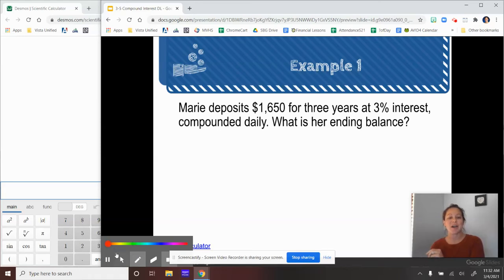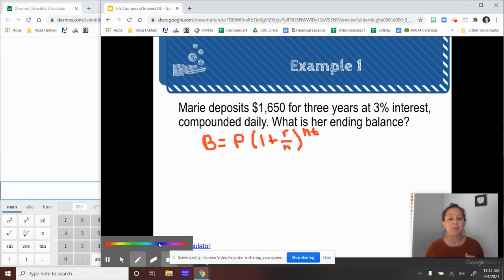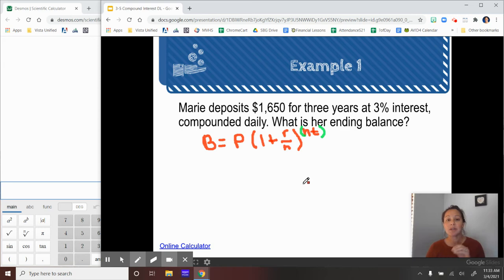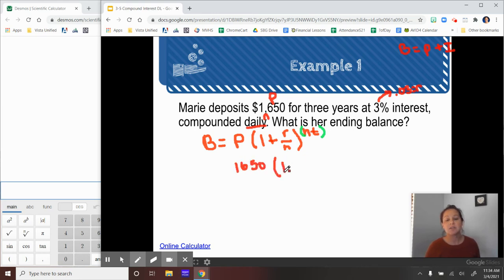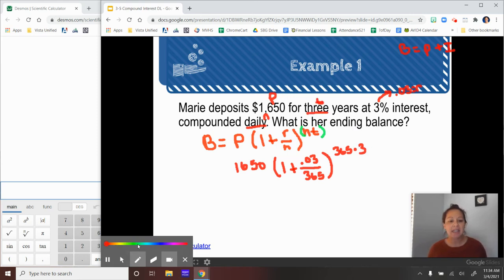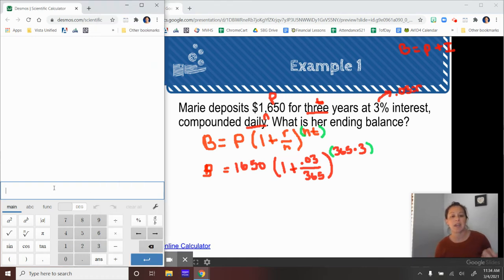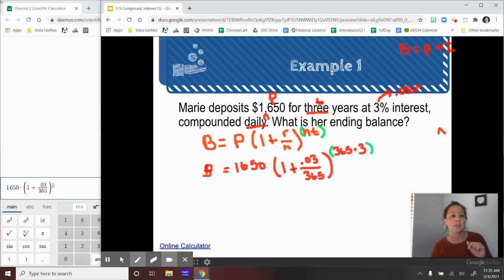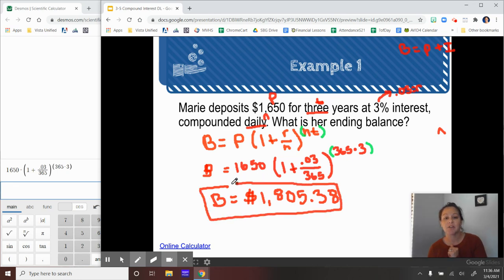3.5 Compound Interest Ex1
Financial 3.5 Compound Interest Ex1